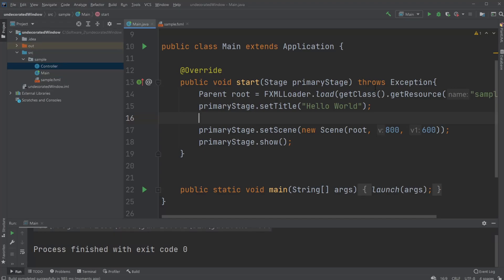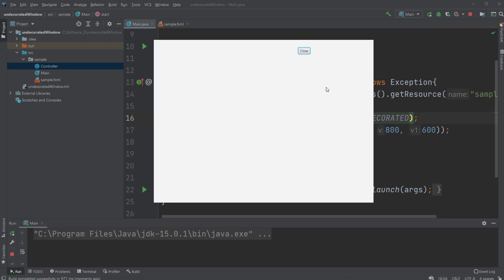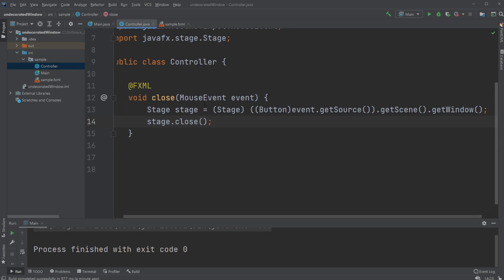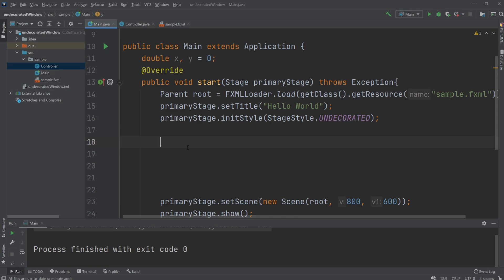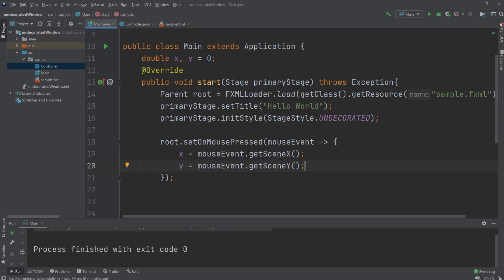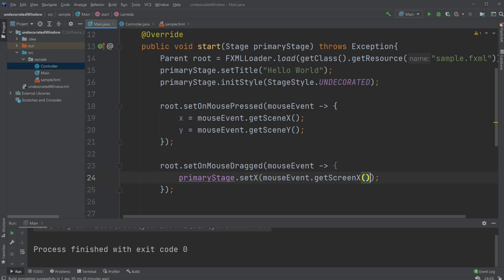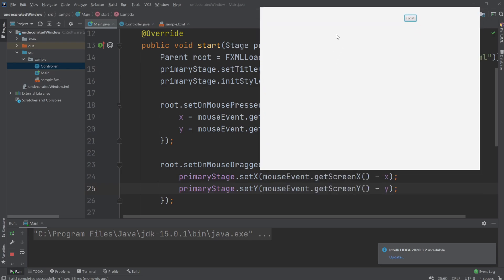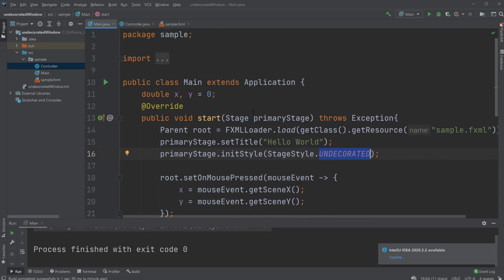JavaFX UI Design CSS #2 - Undecorated window + how to drag it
In this video about JavaFX UI design, I will be showcasing how to create an undecorated window, and how to close it can move it around.

This video contains the elements:
- JavaFX
- GUI
- FXML
- Undecorated window